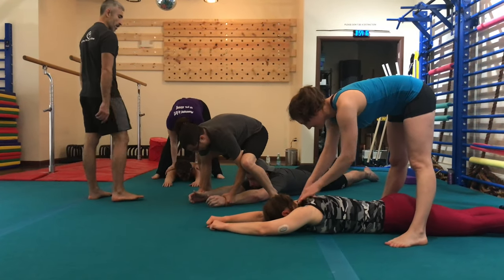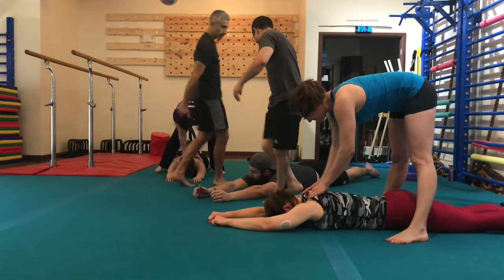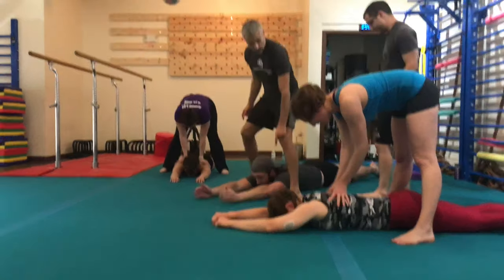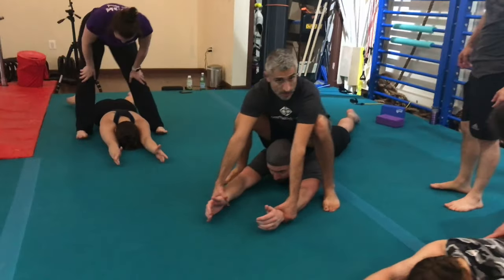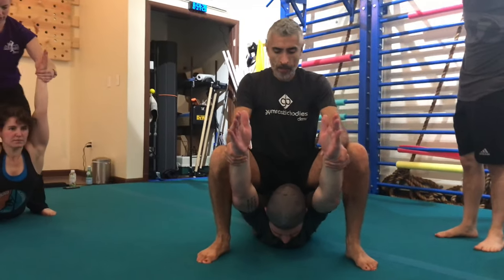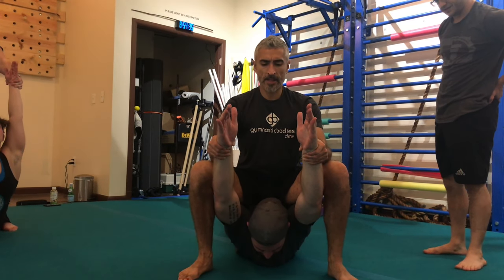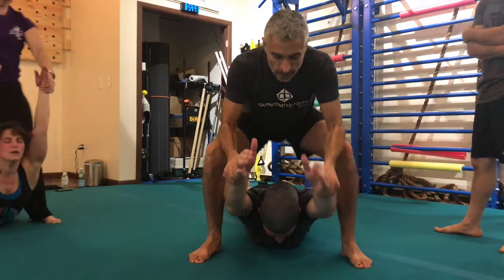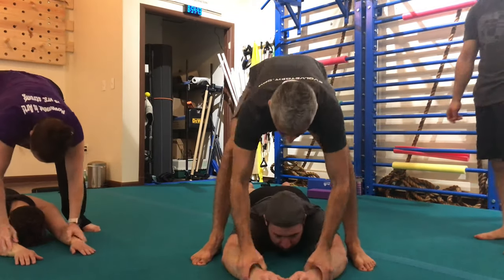Shoulder/Thoracic Stretching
Arlington, Virginia

TEACHING- it’s just what we do here, whether via social, or in person 👍🏽. We 💙 it because it leads to results for YOU 👆🏽.

Of course, you’ll get a little bit more detail in person because we have longer than one minute and limited characters to type. We wish we could stretch each and every one of you like this, but alas, that’s not possible (currently 👅). In any case, turn that volume UP 🔊🔛...